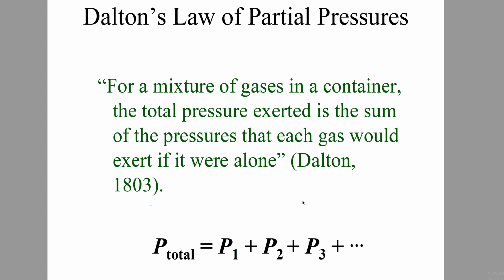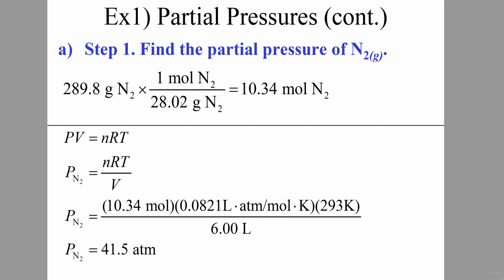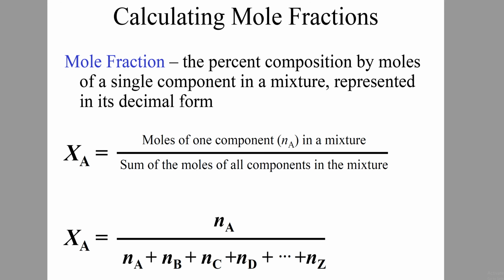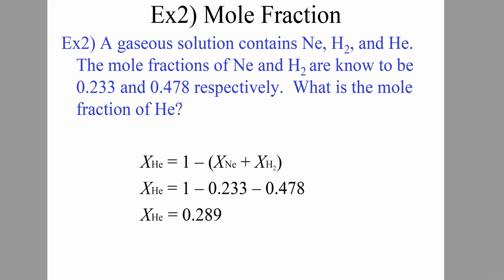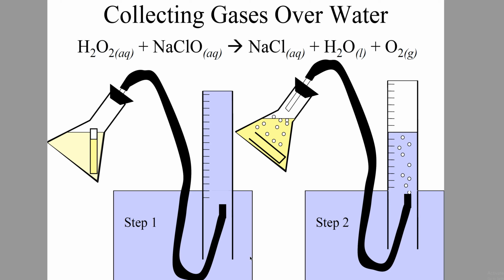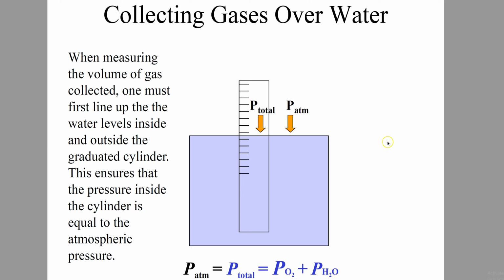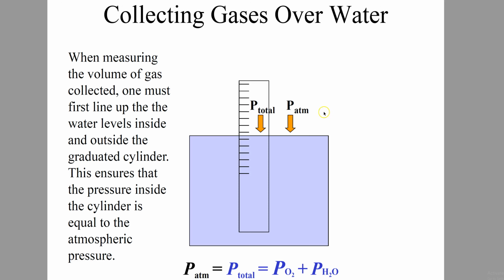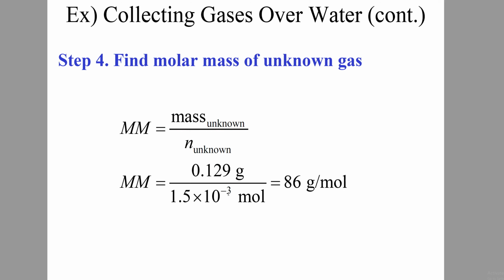3.4 Daltons Partial Pressure Law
Introduction to daltons partial pressure